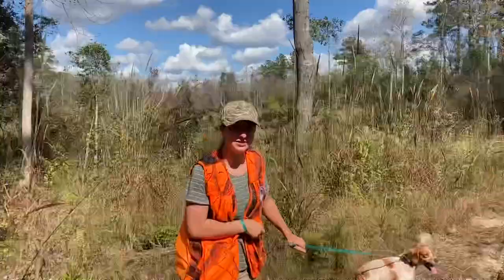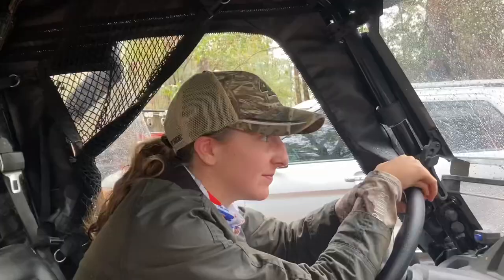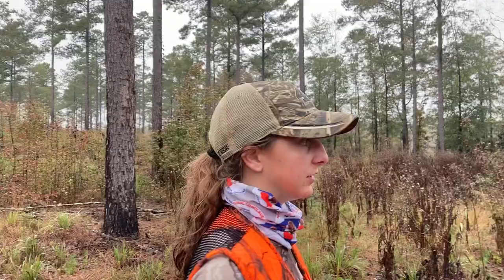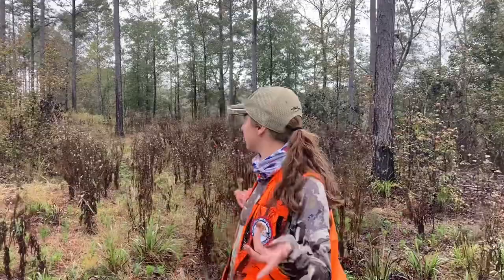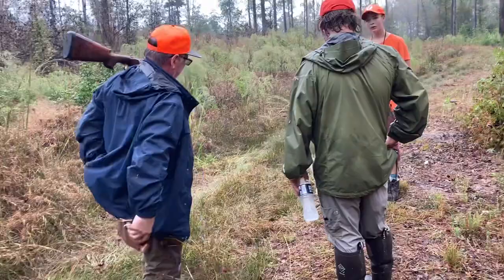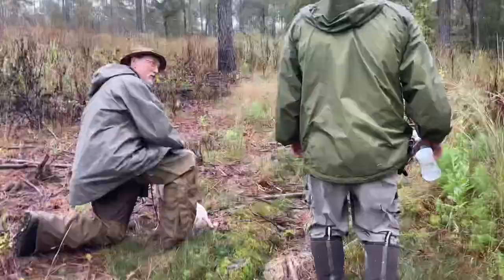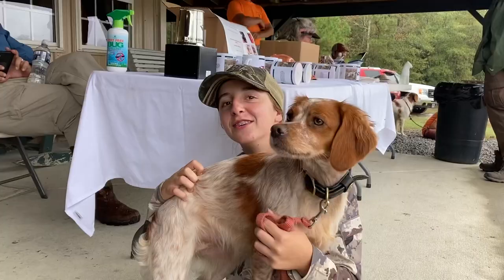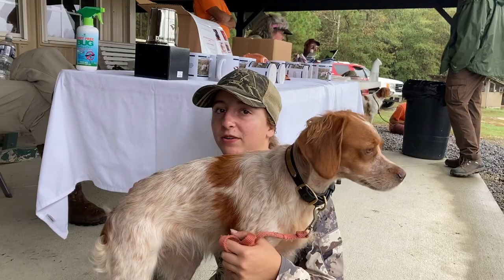2020 Oct. French Brittany field trial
This trip was a lot of fun and I always meet so many amazing people when I go to these trials.

These field trials are part of the Epaugnel Breton (French Brittany) club. Super great people, amazing trainers, and very loved dogs.

Lexie did great but she needs to learn to come back without question. She is a great dog on the other tasks.

I hope y’all are all safe and are happy with where you are right now. Be Proud.